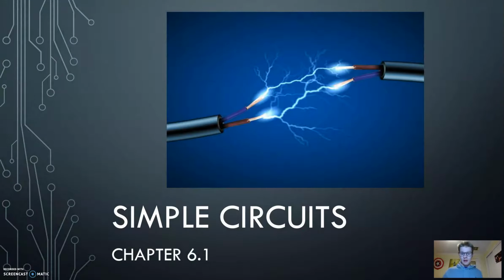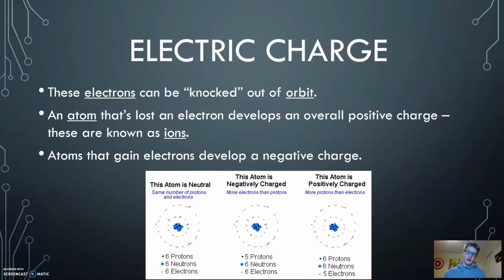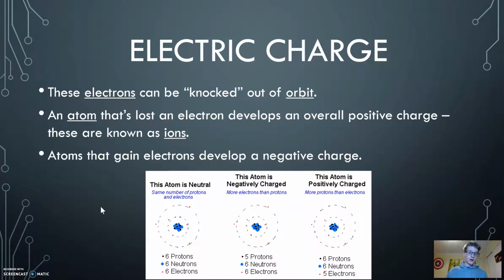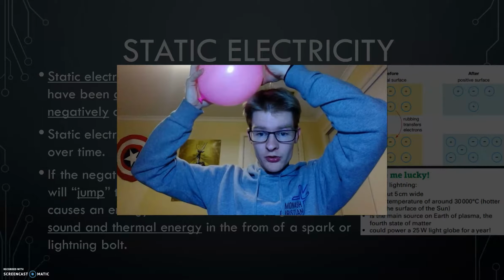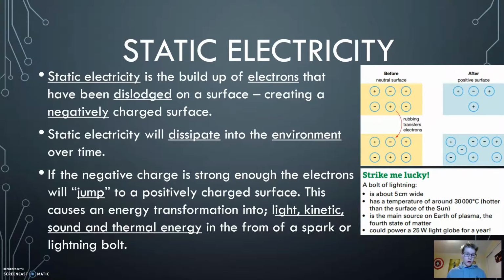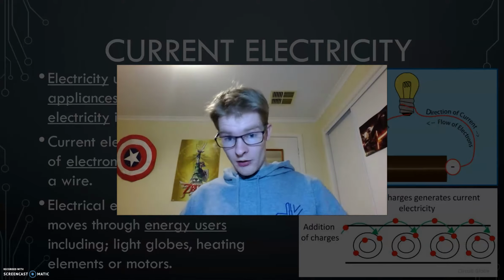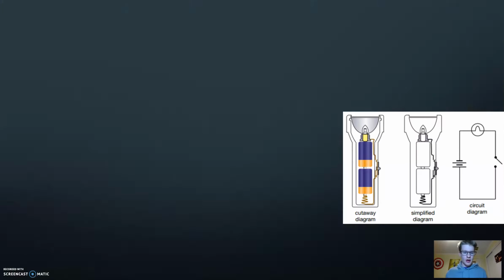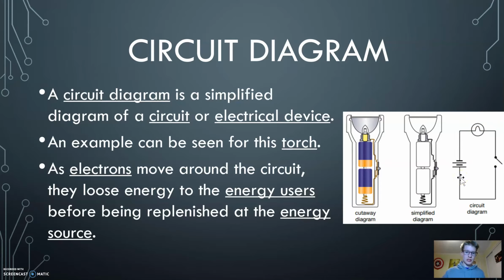Simple Circuits | Yr 9 Electricity